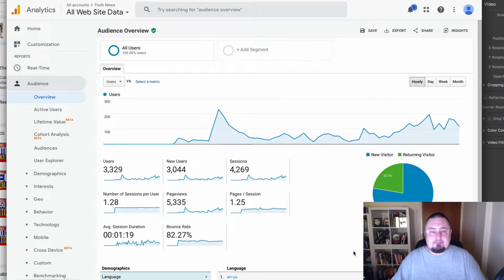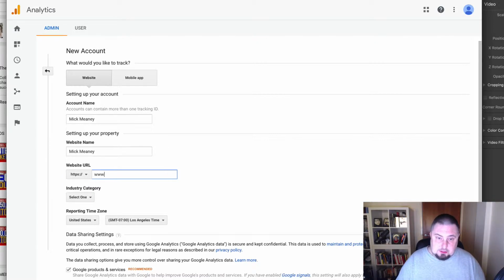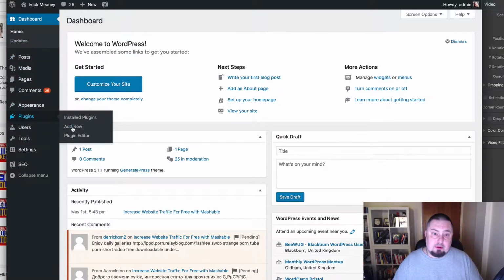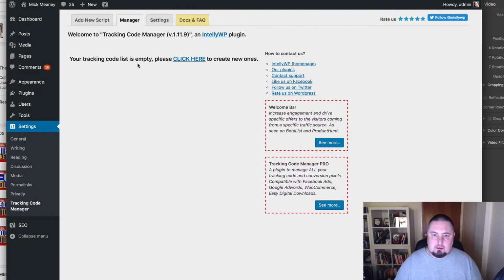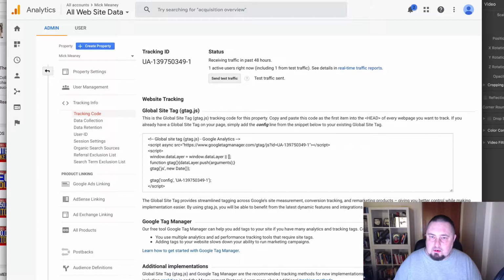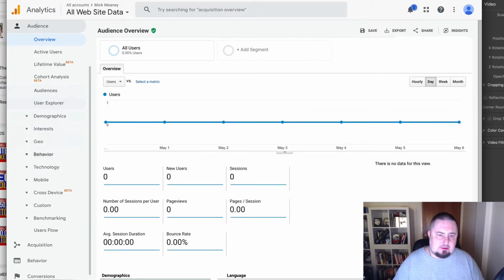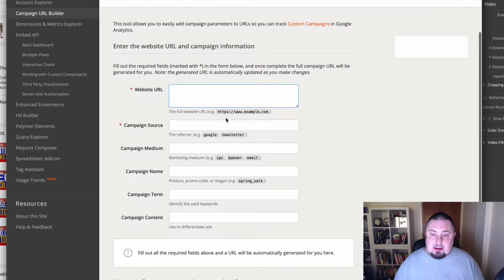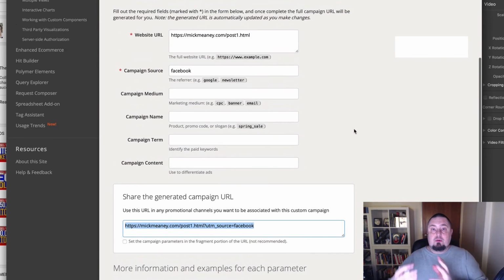How to use Google Analytics: Track Website Traffic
This is the right way to use Google Analytics, install the code, use the dashboard and how to track website traffic.